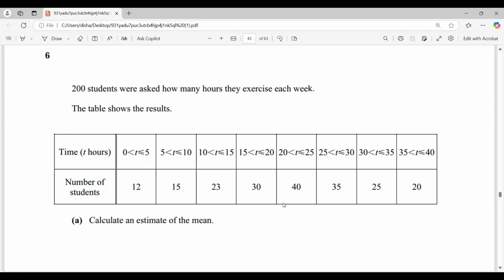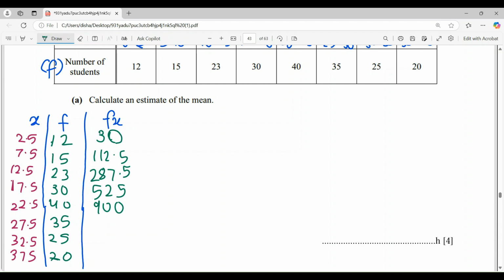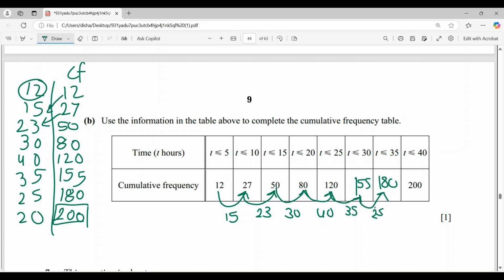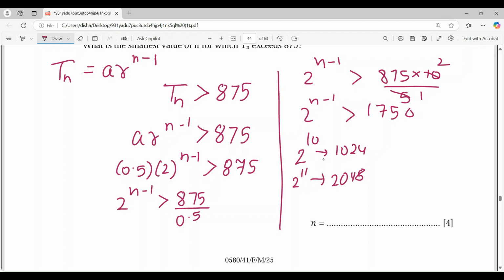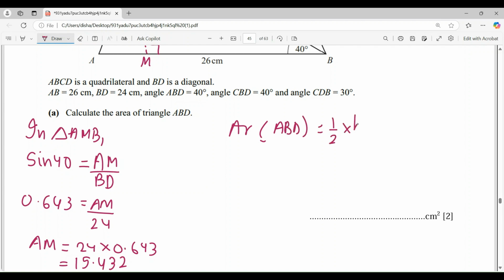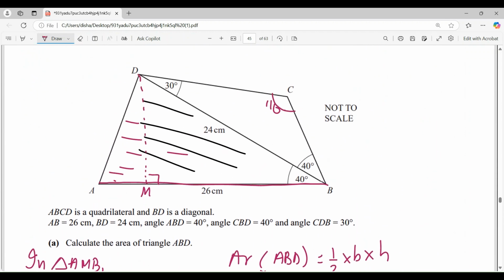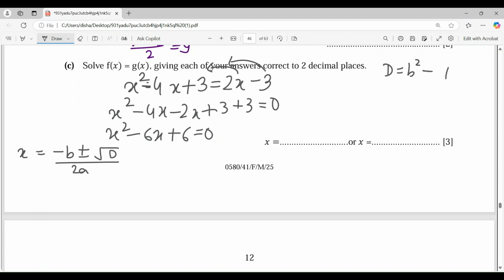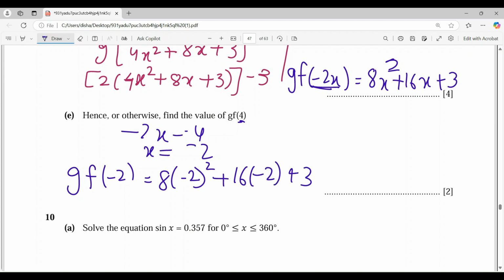🚀 IGCSE Maths Paper 4 FEB - MAY 2025: FULL STEP-BY-STEP SOLUTIONS & EXAM WALKTHROUGH! PART 2✅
📚 Struggling with IGCSE Maths Paper 4 (0580/42) for May/June 2025? This video is your ULTIMATE GUIDE to securing a Grade 9!

🔍 What’s Inside?
✔️ Every Question Solved with Clear, Step-by-Step Explanations
✔️ Exam Hacks & Time-Saving Strategies for Maximum Marks
✔️ Common Mistakes to Avoid + 2025 Syllabus Updates
✔️ Pro Tips for Algebraic, Geometric, and Statistical Questions

👉 Top 10 Formulas You MUST Memorize (Video Linked in Pinned Comment)

💬 Got Questions? Ask in the comments! I reply daily.